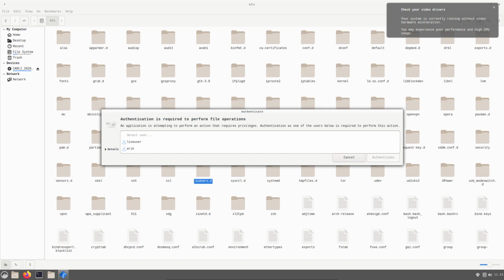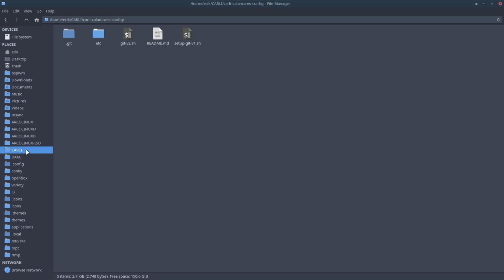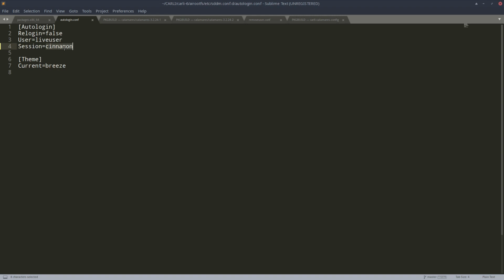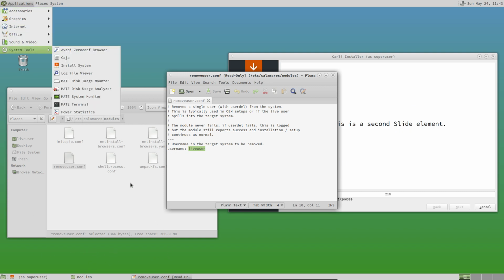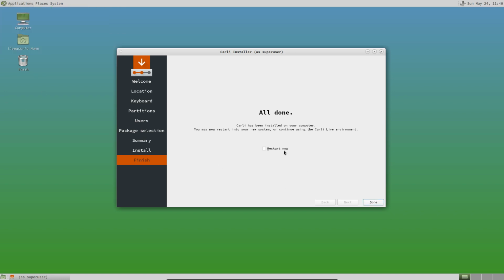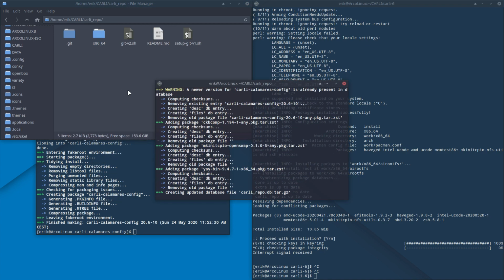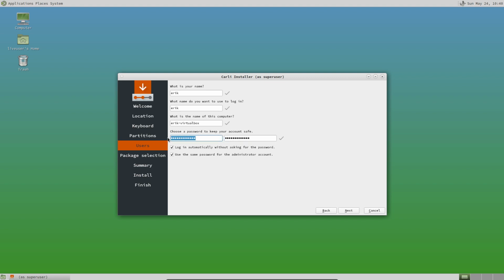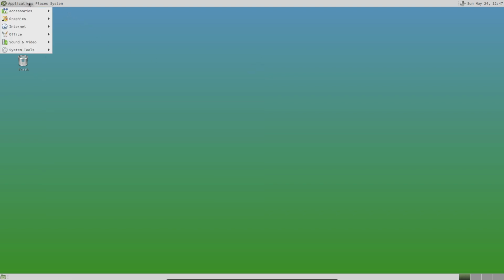ArcoLinux : 1548 Carli 6 - Let's use the Mate desktop + removing the liveuser from the target system